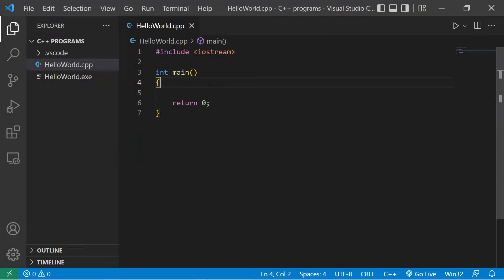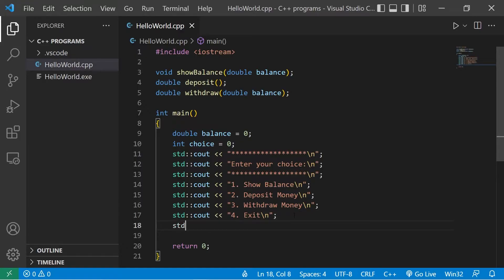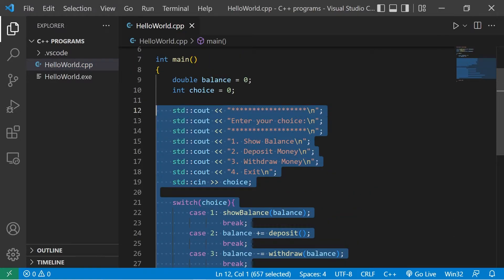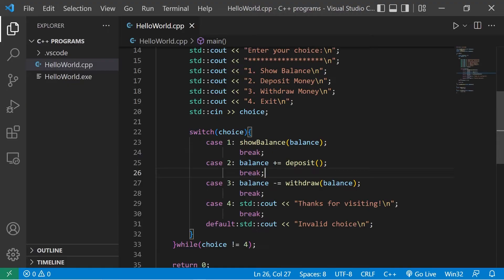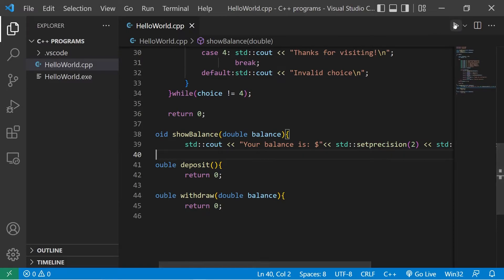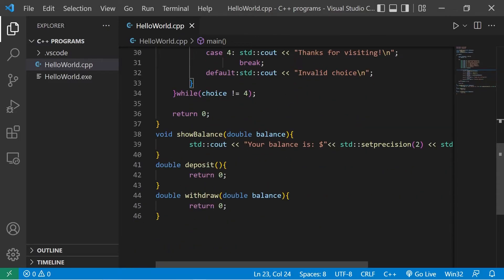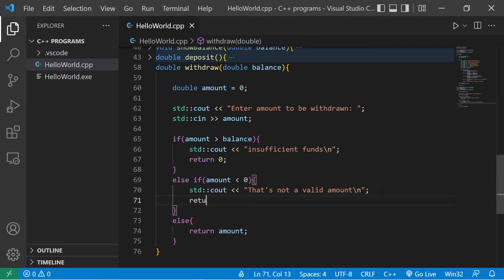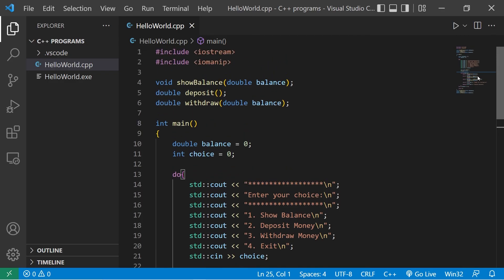C++ Banking program for beginners 💰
C++ banking practice program for beginners